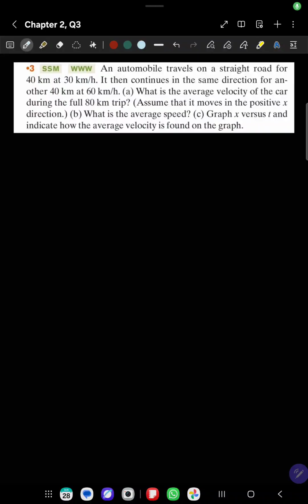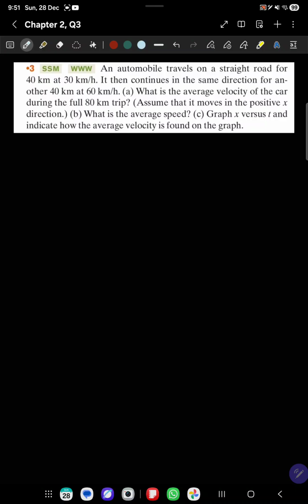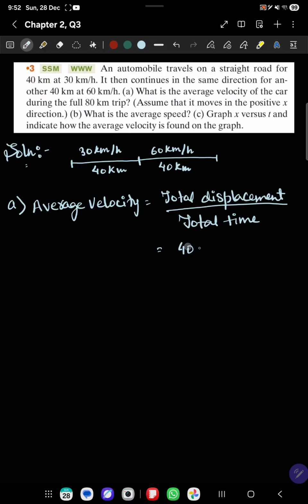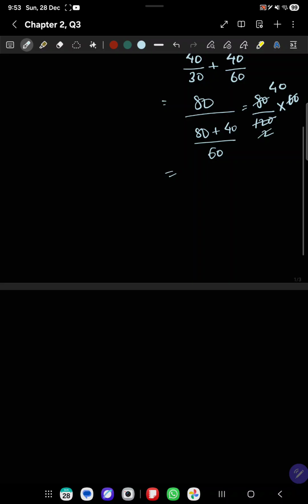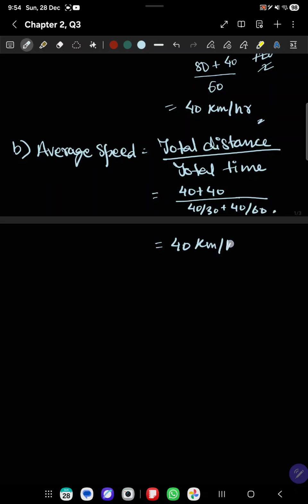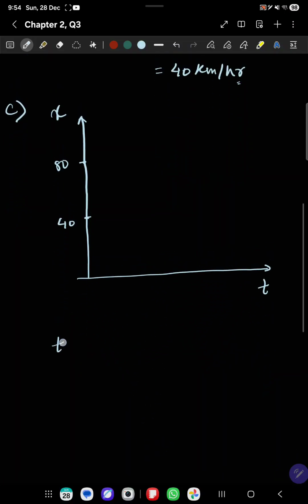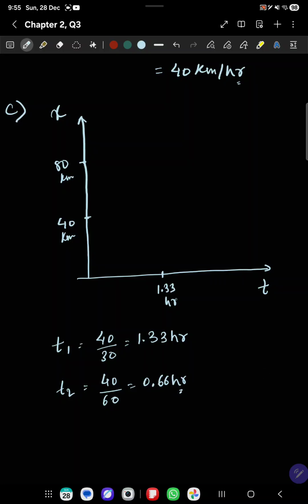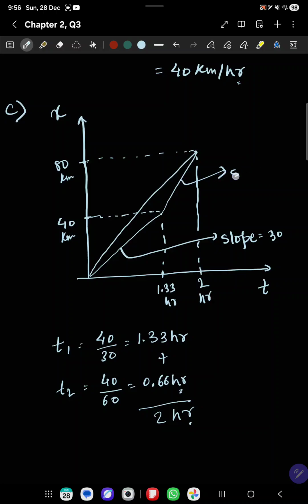Fundamentals of Physics | Chapter 2 | Question 3 |Average Velocity & Speed | Motion in One Dimension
Question 3

Question:
An automobile travels on a straight road for 40 km at 30 km/h. It then continues in the same direction for another 40 km at 60 km/h.
(a) What is the average velocity of the car during the full 80 km trip? (Assume that it moves in the positive x direction.)
(b) What is the average speed?
(c) Graph x versus t and indicate how the average velocity is found on the graph.

In this video, the above problem from Fundamentals of Physics by Halliday, Resnick and Walker is solved step by step using concepts of average velocity and average speed in one-dimensional motion. The solution explains how total displacement and total time are used to calculate average velocity, and how average speed depends on total distance traveled and total time taken.

The position versus time (x–t) graph is discussed to show how average velocity can be interpreted as the slope of the straight line joining the initial and final points of the motion. This helps students visually understand the difference between average velocity and average speed.

This problem is important for building a strong foundation in kinematics and avoiding common mistakes related to averaging speeds over different segments of motion.

This video is useful for:
• NEET aspirants
• Anyone revising average velocity, average speed, and motion graphs